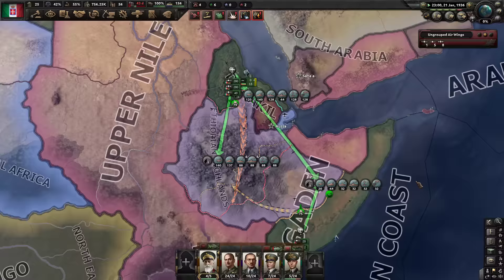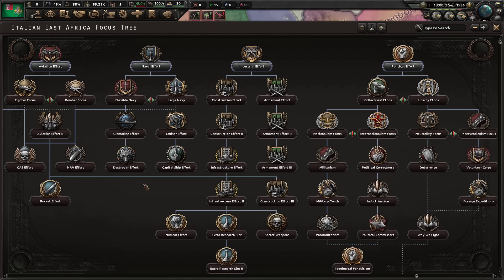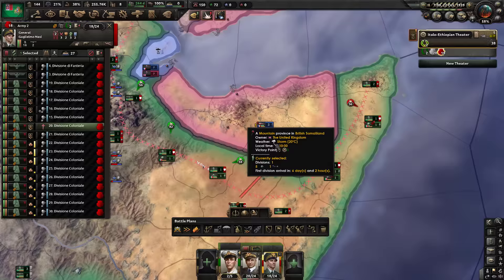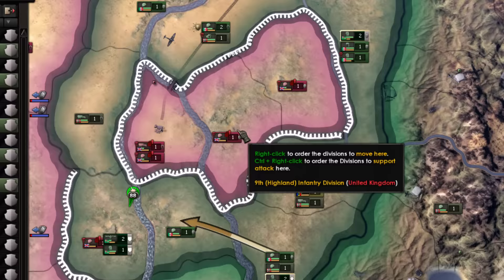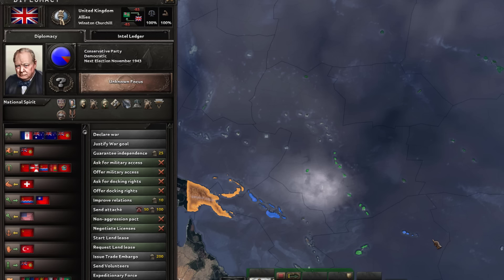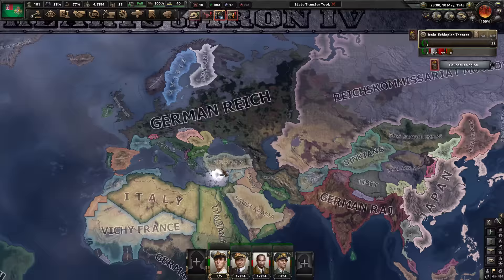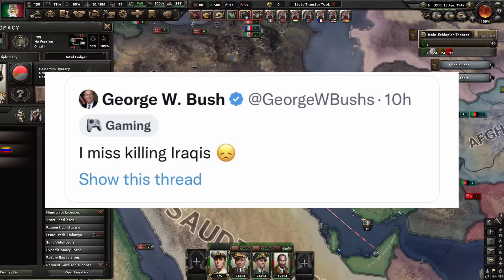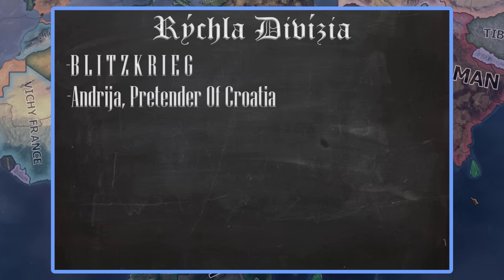The Most OP Colony - Italian East Africa! |Hearts of Iron 4 By Blood Alone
Italian East Africa is my new favorite Italy!

Channel Members:
iGamezRo
ToastbrotTV
Enes Ürgen
Shogun2357
ay lmao
Krystal
BraiQ

0:00 - Intro
0:28 - 2nd Italo Ethiopian War and colony creation
1:50 - Our Africa Orientale Italiana
2:42 - Preparing for the war
3:40 - Fighting Allies in Africa!
5:23 - African Operation Sealion
6:11 - Strong East Africa
7:04 - African participation in Barbarossa
8:00 - War against Co-Prosperity Sphere
9:15 - Our OIL wars
10:00 - World Superpower called Italian State of East Africa
10:35 - Conclusion
10:54 - Outro